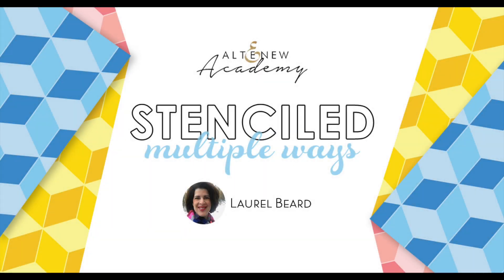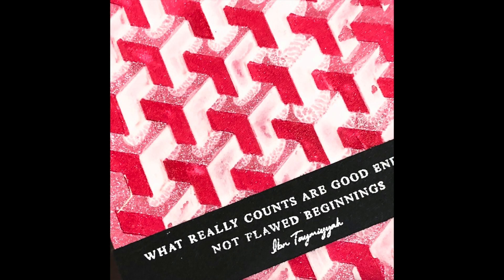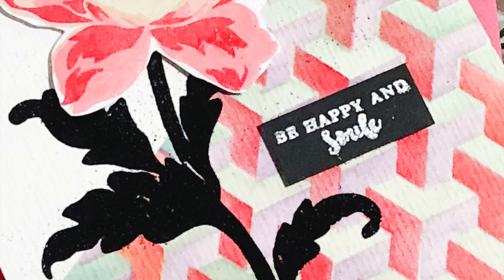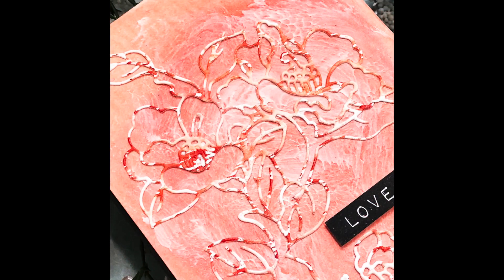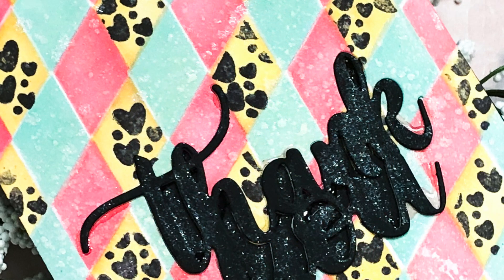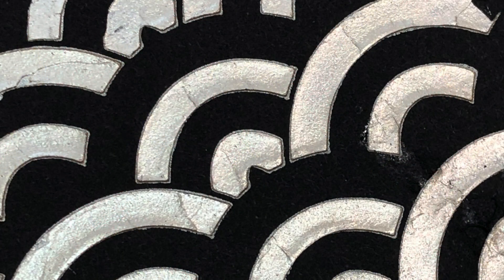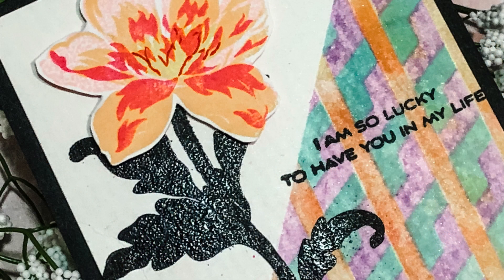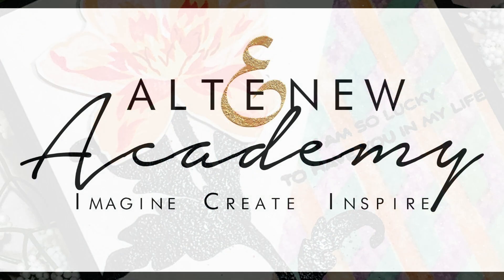Stenciled: Multiple Ways Class Intro (Altenew Academy Class)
We are so excited to be bringing another installment of our stencil-focused class, Stenciled: Multiple Ways! If you already enjoyed our mini class, Celebration: Stencil Techniques, you are going to love this one too! Join in the fun of mixing stencils with different products to bring out amazing results!